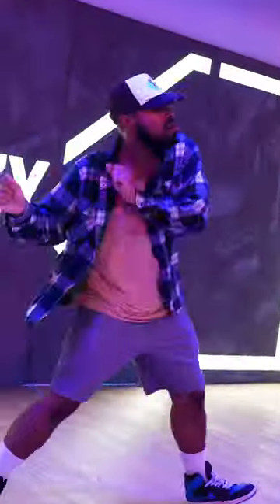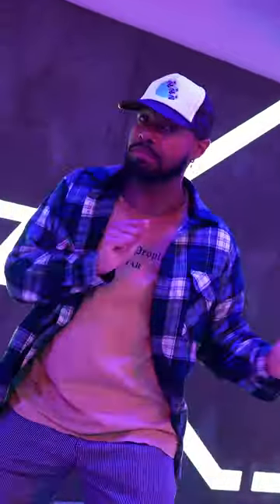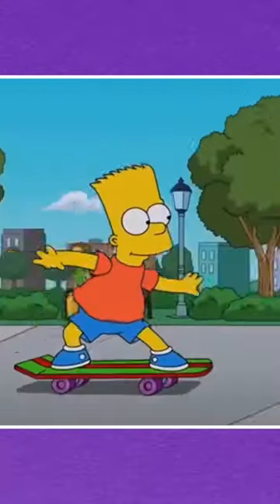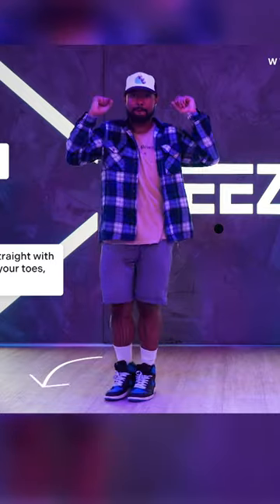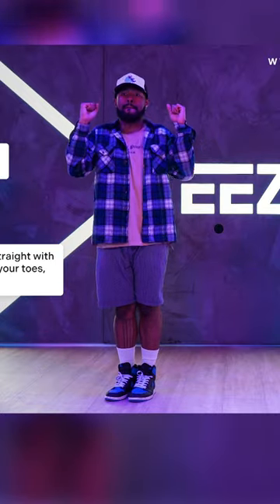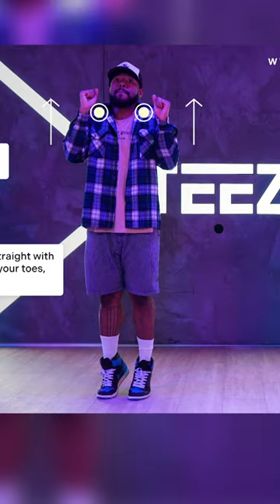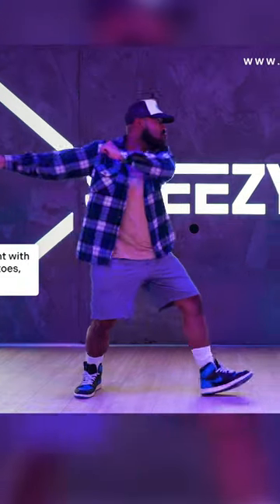Dance Move: Bart Simpson